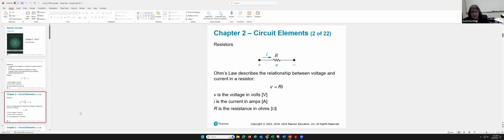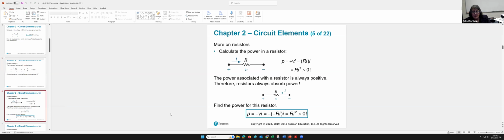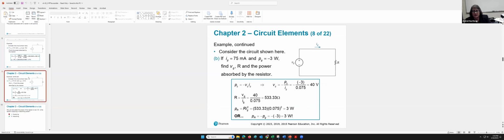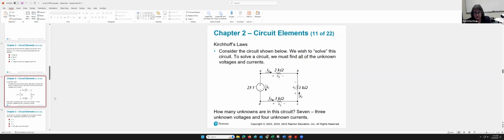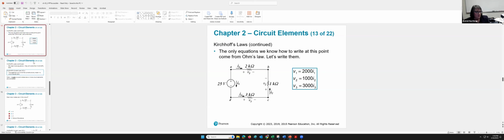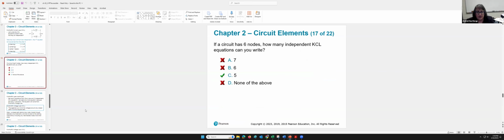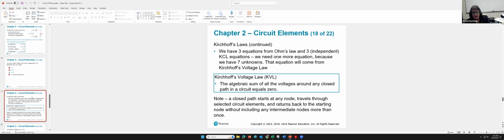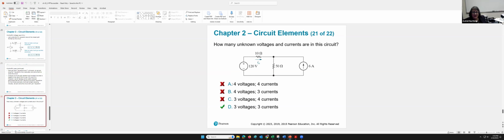Lecture #3: Chapter 2 2nd recording: Sections 2.2 & 2.3